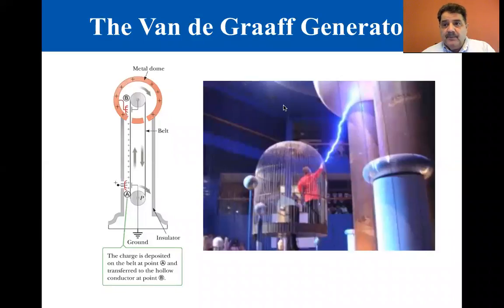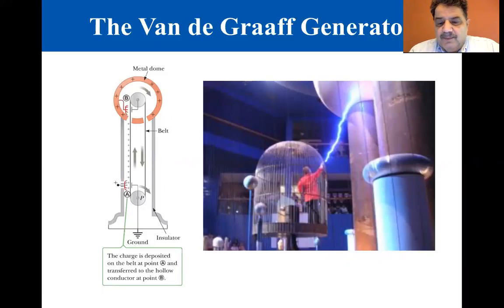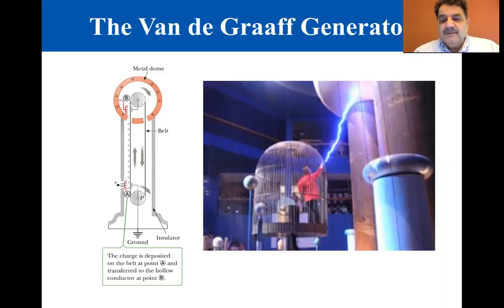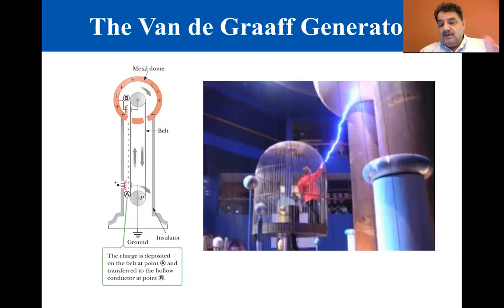College Physics Lectures, The Van de Graaff Generator